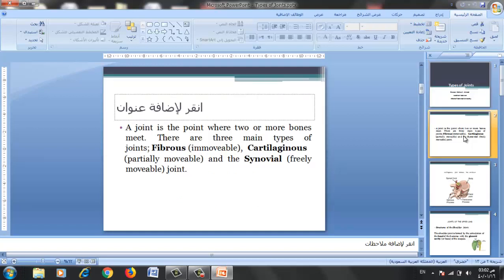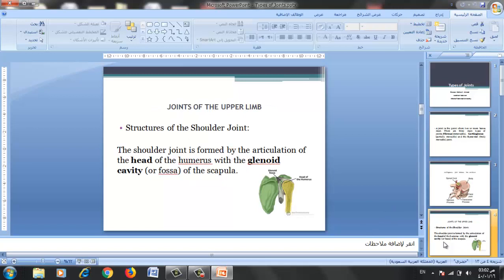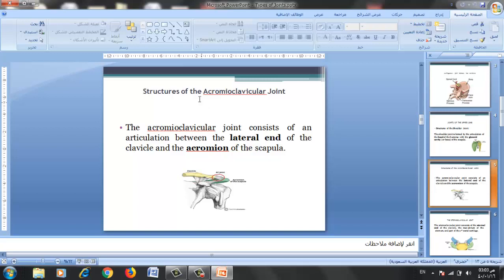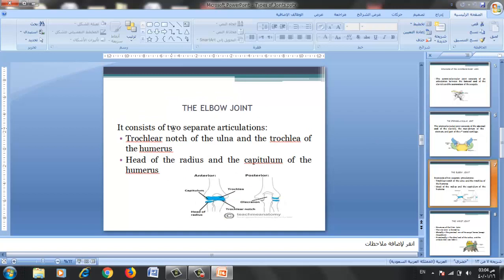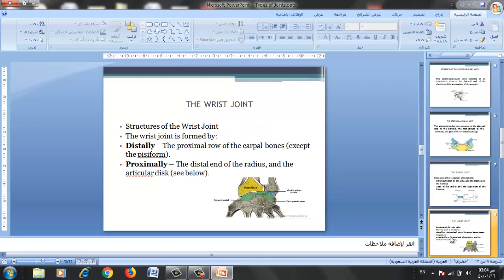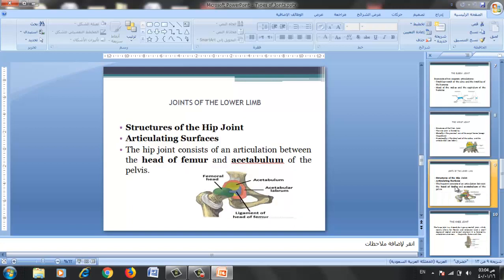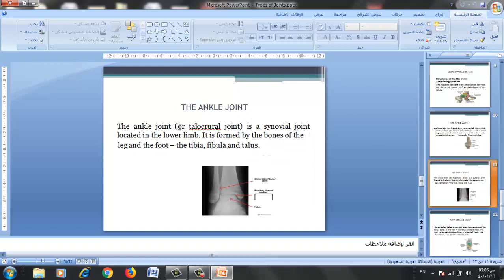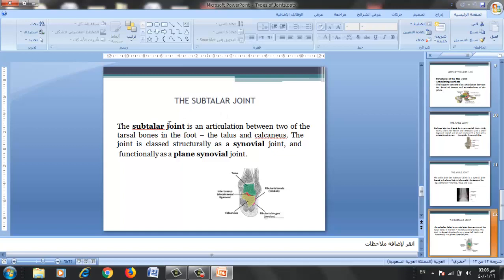سوسن غفوري انواع المفاصل تشريح اول اشعة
المعهد الطبي التقني بغداد
imt.edu.iq